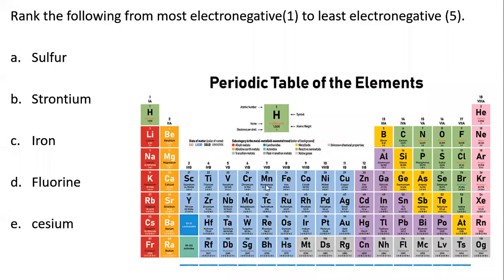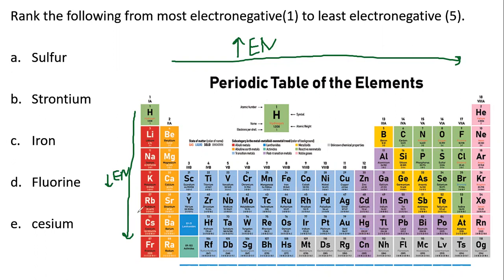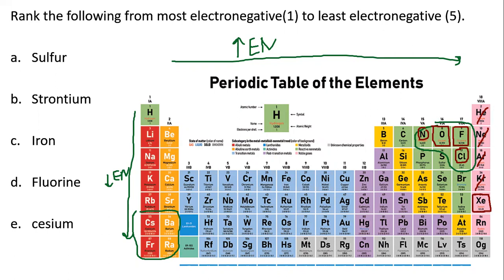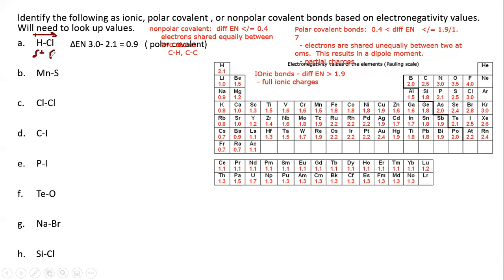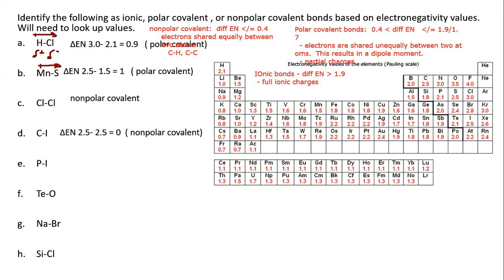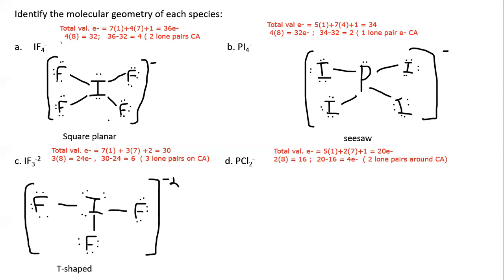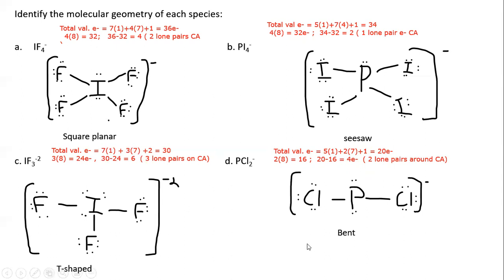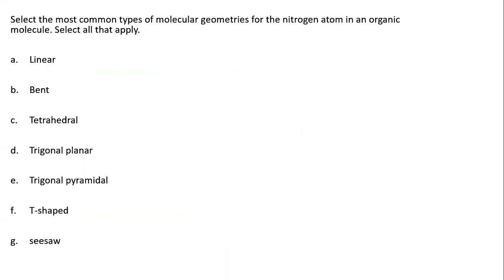GCI Molecular geometry and Polarity problems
Video lecture on practice problems on molecular geometry and polarity.